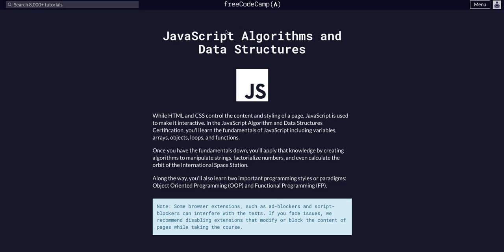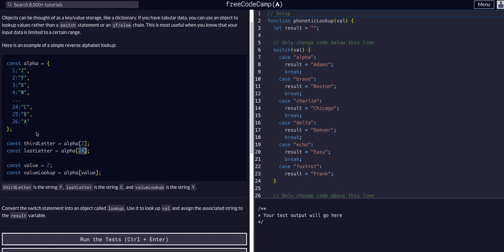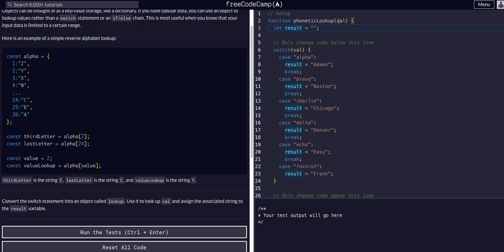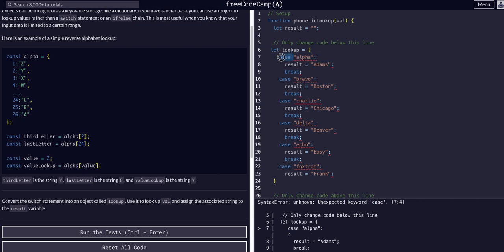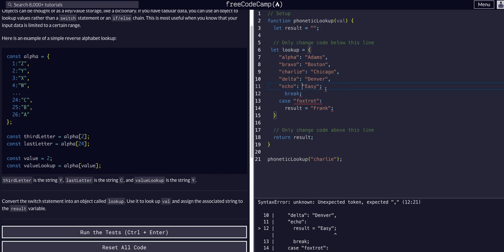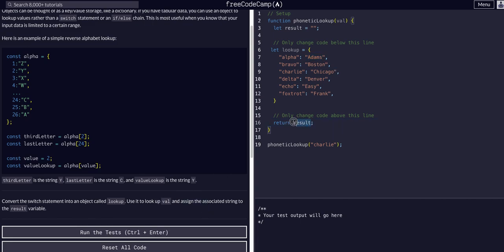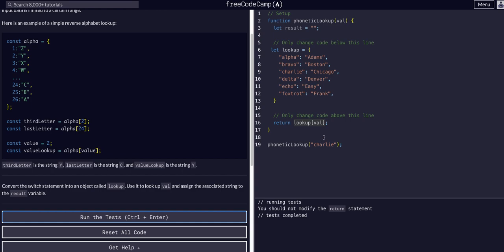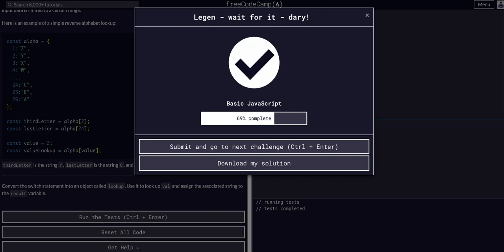Using Objects for Lookups - Free Code Camp Help - Basic Javascript - Algorithms & Data Structures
Using Objects for Lookups Challenge